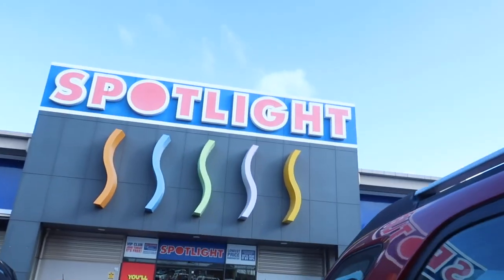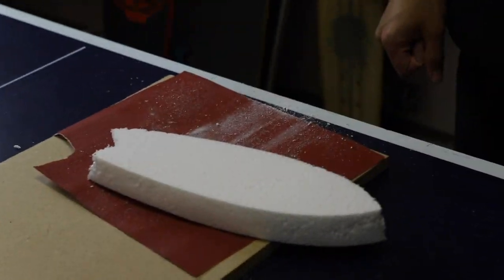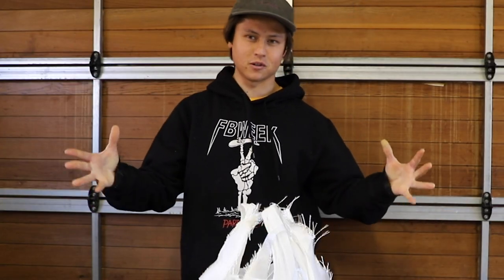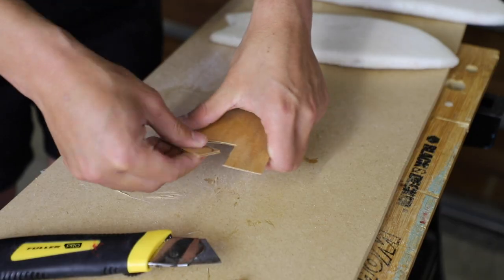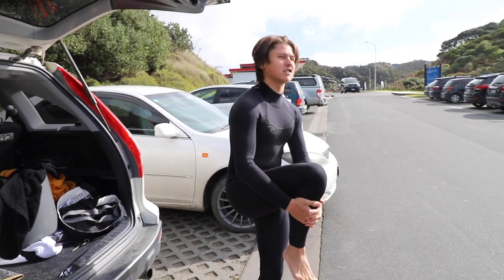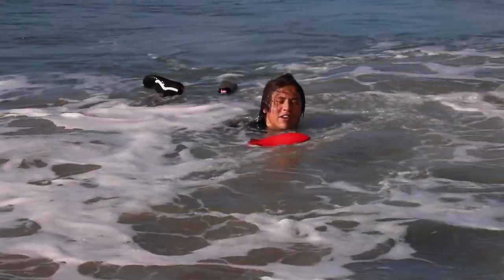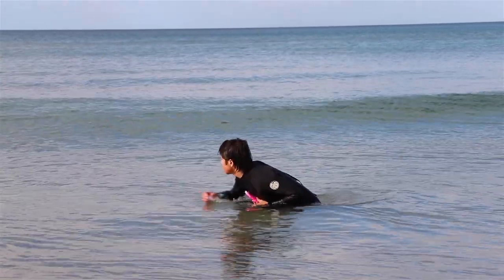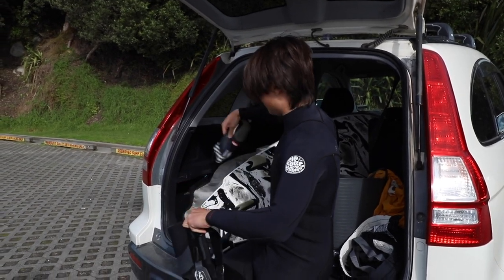FINGER SURFING! (MINI BARRELS)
There were no waves in the forecast so I thought "hey... Finger Surfing it is!"
Last time I made a Finger Surfboard video the boards didn't have enough volume so when you pushed down on them they sunk under the water with hardly and resistance! So this time I thought I would make a couple new Surfboards that were a little bit larger and had more volume!
Also the waves this time were a lot cleaner! Like we're talking Finger barrels! hahaha
Hope you enjoyed the video! and I hope you're enjoying Fingerboard Week! Make sure to come back tomorrow for the "final" video!

Song: FLR PWR by Permateens

Also check out Divine Sweater on Youtube and Spotify!